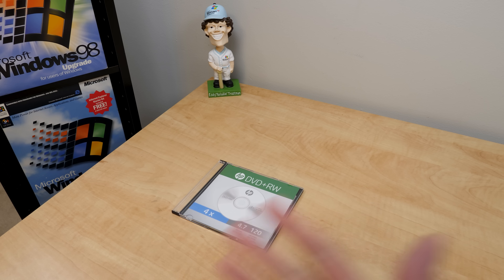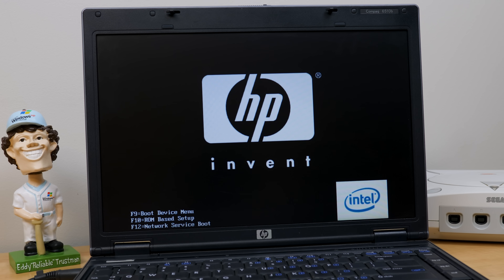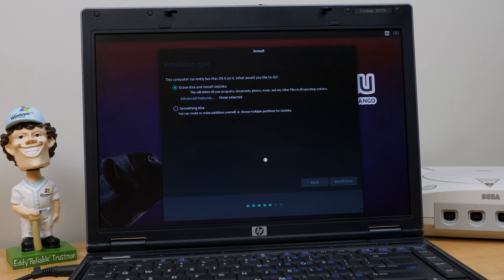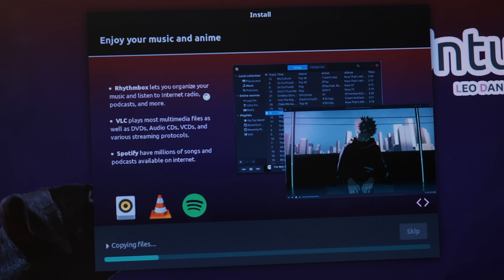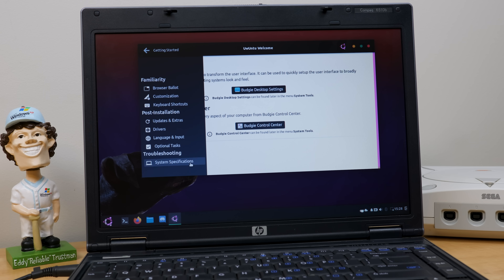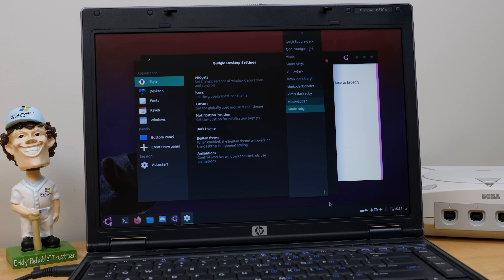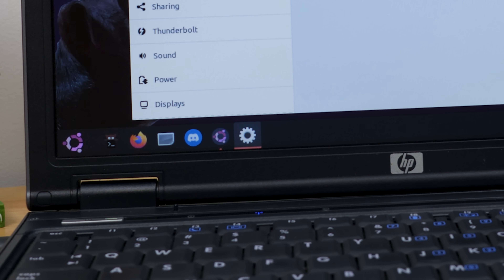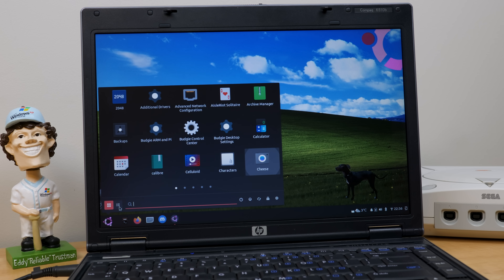The Return of UwUntu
The people behind UwUntu are back with a new version: 22.10! It brings some new programs and a different desktop environment to the system. This time around, I decided to install it on real hardware, so let's check it out!